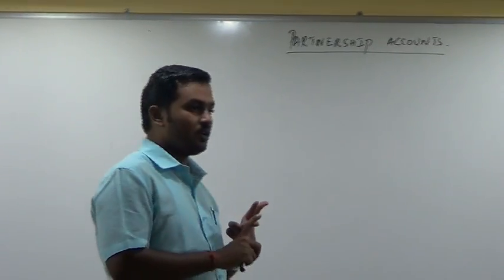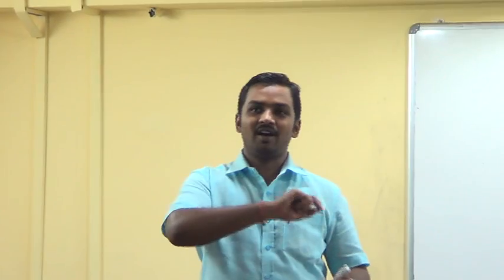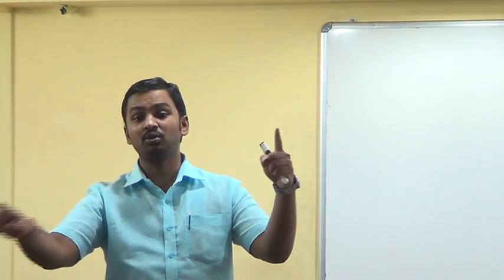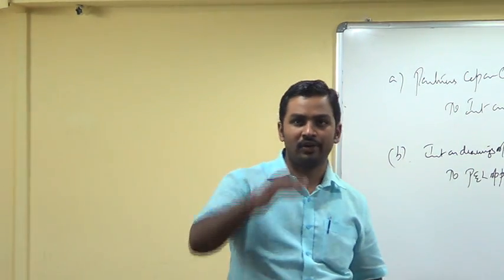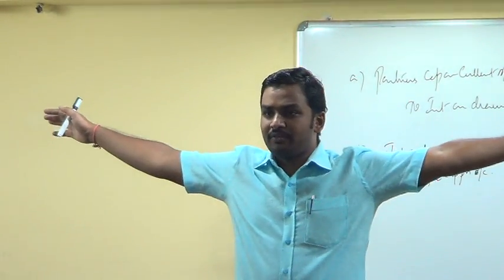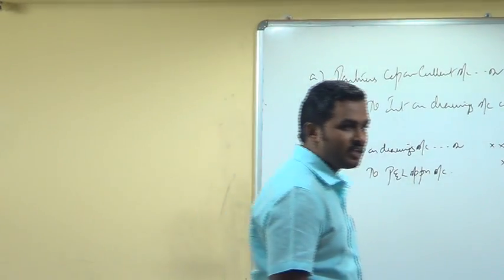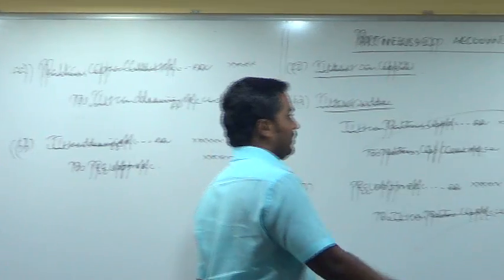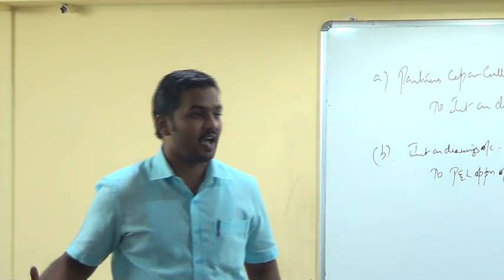Partnership Accounts Lecture 1